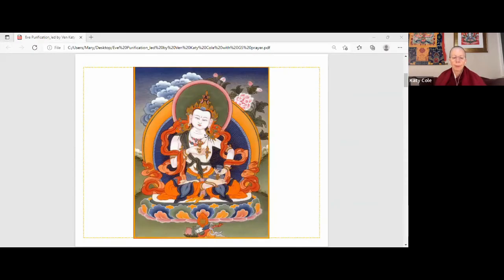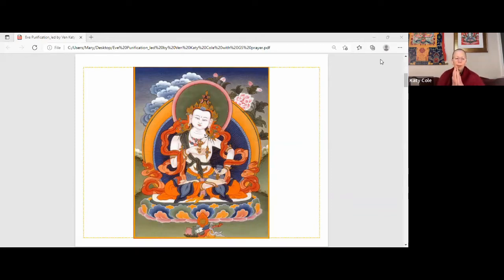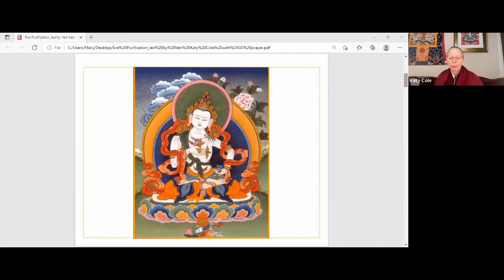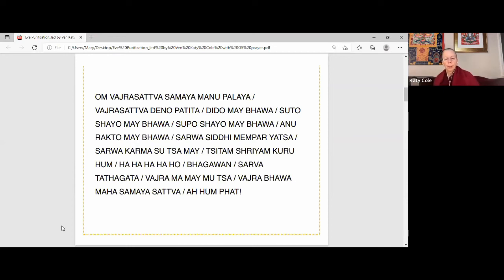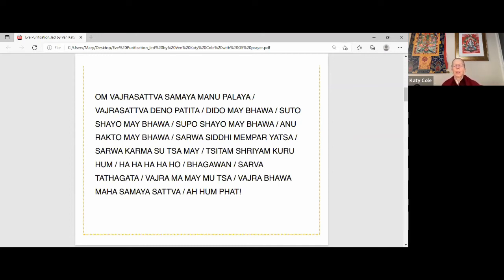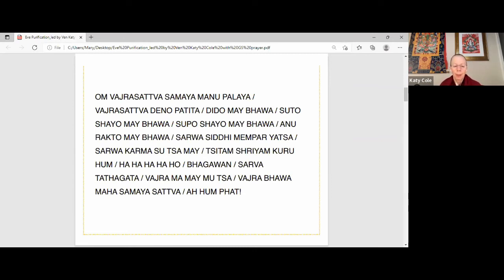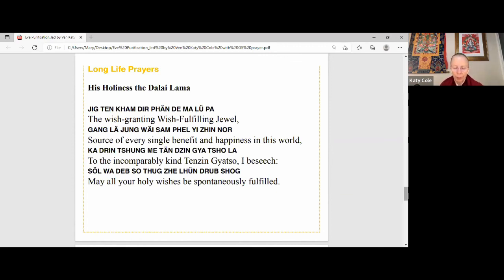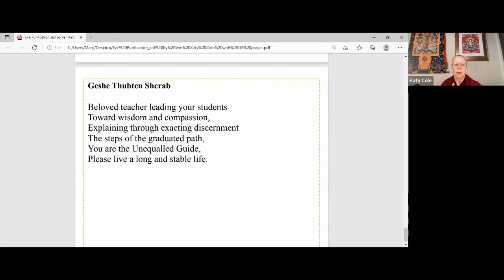Evening Express Meditation with Ven. Katy Cole